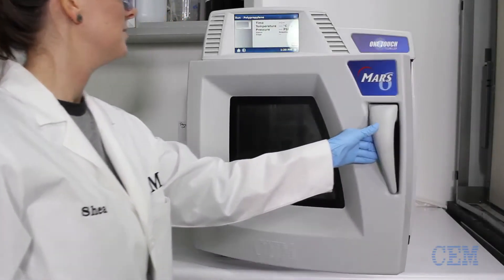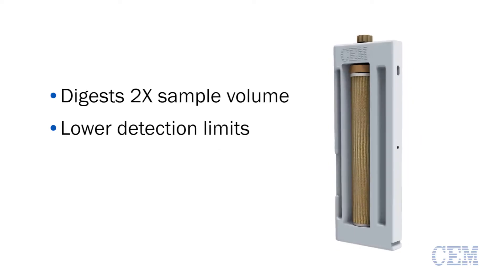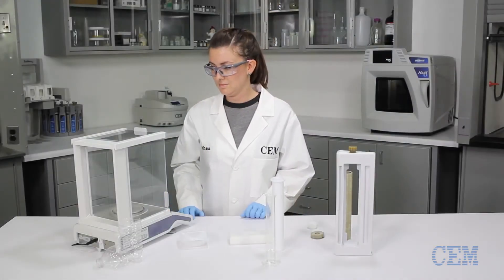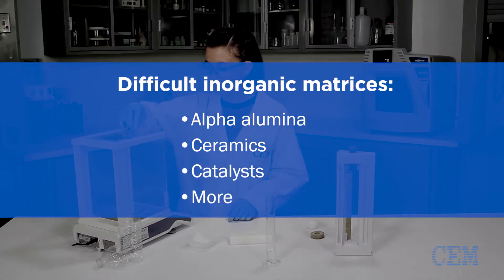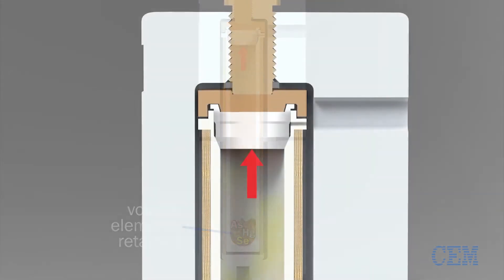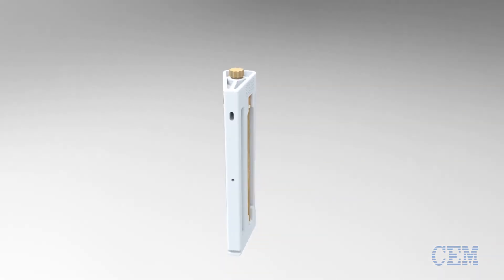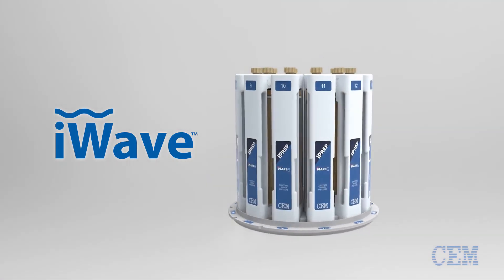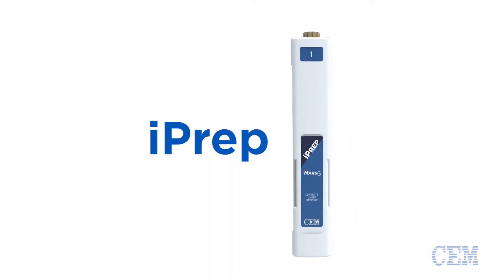High-Pressure Microwave Digestion Vessels for Elemental Analysis | iPrep | CEM Corporation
For over 30 years, chemists have trusted CEM to provide the highest quality microwave digestion systems for their laboratories. The MARS 6 is simply the easiest to use, safest, and most intelligent system on the market. It is the only system that uses integrated sensor technology to recognize the vessel type as well as the sample number and use that to create a custom algorithm to ensure the highest quality digest. With options for remote system control and contactless all vessel temperature control, the MARS 6 is ready to handle your most difficult samples.

Features
Digest up to 40 vessels in the MARSXpress high throughput vessel
Digest difficult samples in the iPrep vessel
CEM has a vessel for every application